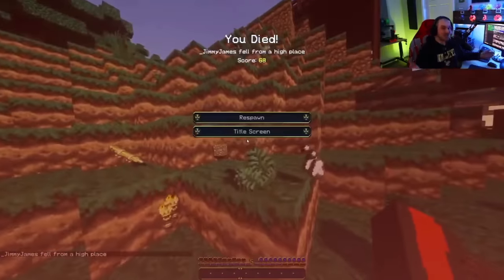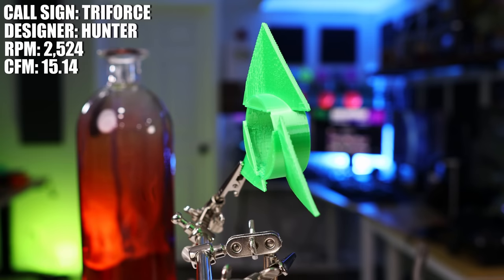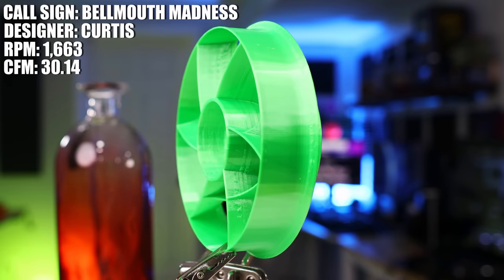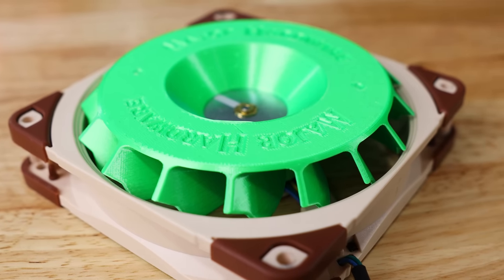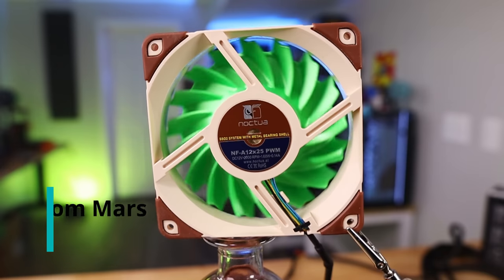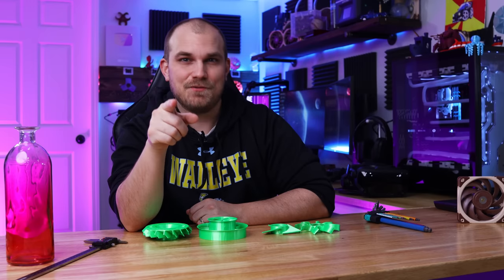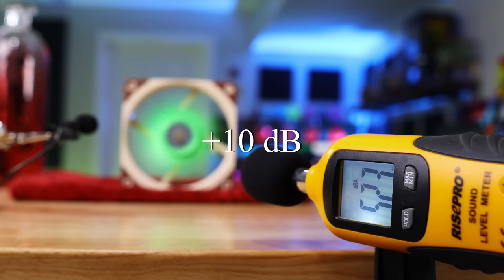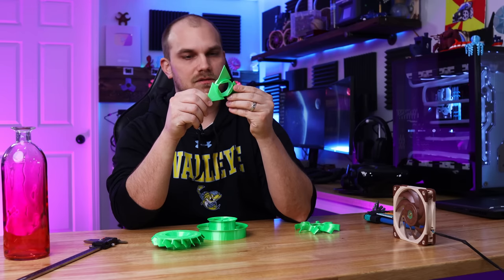Nintendo LEGAL has entered the chat - Fan Showdown S2E5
some of the best fans are created when people take cool logos and turn them into functioning 3d objects. Also some of these fans Legally would never exist outside of this show :-)

Send you Fan atleast and .STL file to